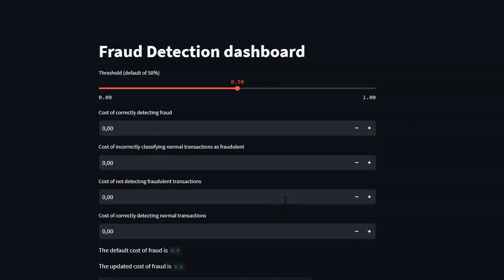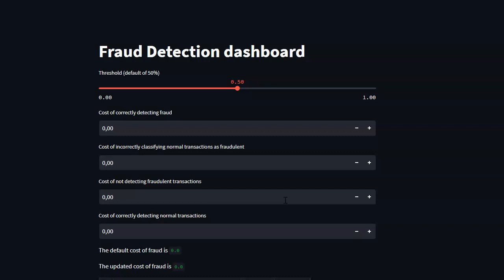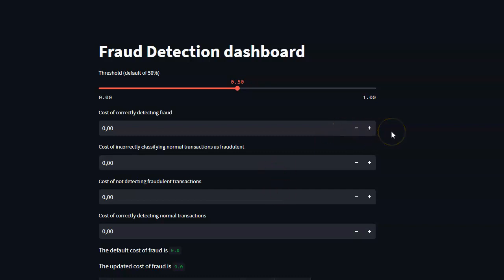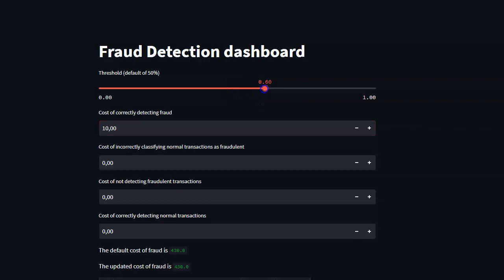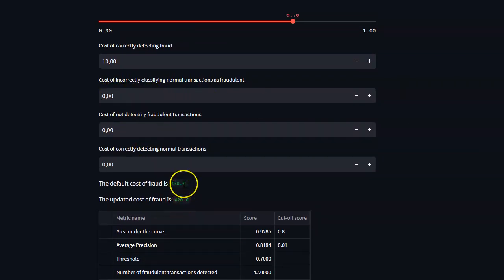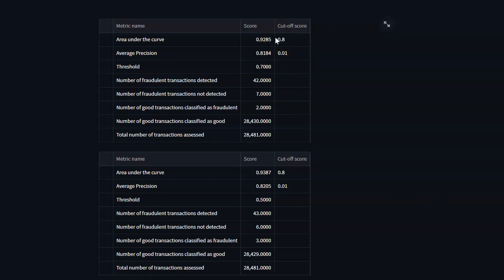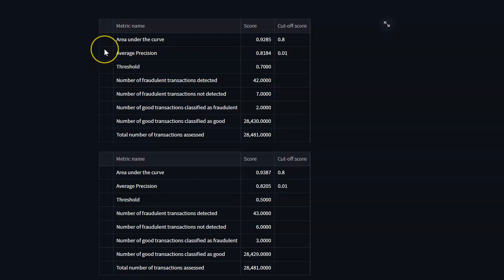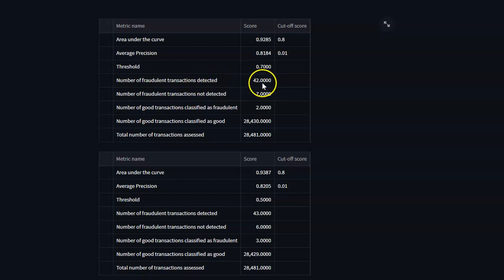Fraud Detection using Python course - Demo Project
The full course is available on Udemy:

If you're interested in detecting fraud using machine learning, then this course is for you!

Fraud is a massive problem for many modern organizations, as bad actors are becoming increasingly sophisticated both in methodology and technical ability. Detecting fraud is therefore an important problem that is never going to be completely solved. By taking this course, you'll be levelling up with a hireable skillset that is likely going to be relevant and for many years to come.

This course was developed by myself, a Principal Data Scientist with a PhD in Machine Learning and real-world expertise in deploying production machine learning models for detecting fraud in the financial services industry.

In this course, students will be introduced to the problem of fraud in industry, and how it can be solved via the introduction of various machine learning approaches. I will walk you through an example fraud detection problem, where you will get hands-on exposure to building models using Python. This will include navigating the challenging problem of fraud, where special consideration needs to be given to the highly imbalanced nature of the data.

The lessons covered in this course include:

Lesson 1 - Introduction to fraud detection: anomaly detection, class imbalance

Lesson 2 - Training a supervised machine learning model to detect fraud: logistic regression, XGBoost, performance improvement through hyperparameter optimization

Lesson 3 - Performance metrics for fraud detection: confusion matrix, cost of misclassification, accuracy paradox, implementing metrics in scikit-learn

Lesson 4 - Optimal model selection: threshold optimization using performance metrics, threshold optimization using cost of fraud, introduction to Streamlit, building a threshold simulator for visual inspection

Lesson 5 - Strategies for improving model performance: sampling techniques

Each lesson builds on the practical knowledge achieved in the prior lessons, allowing for students to produce a completed end-to-end project as the final output of the course. This project could serve as an important part of a student's portfolio of projects, assisting with their job search and professional development endeavors.

The Python technology stack used within this course includes the following: pandas, numpy, matplotlib, scikit-learn, seaborn, XGBoost, Streamlit and imblearn.